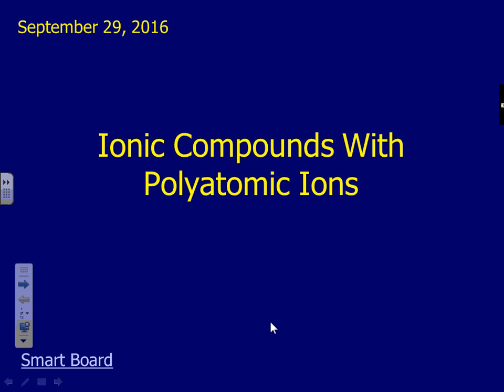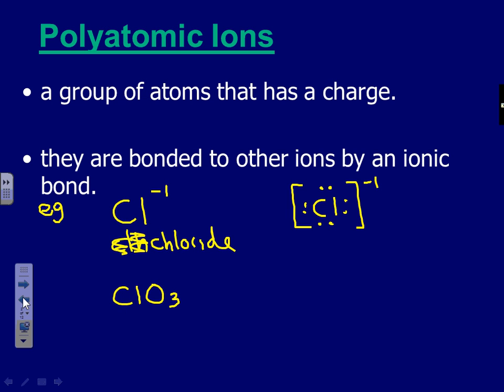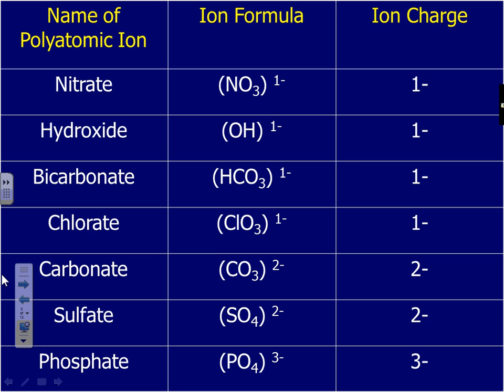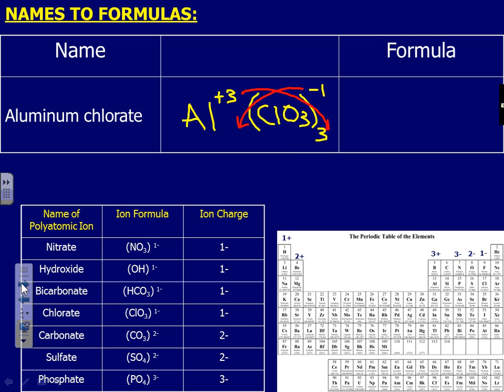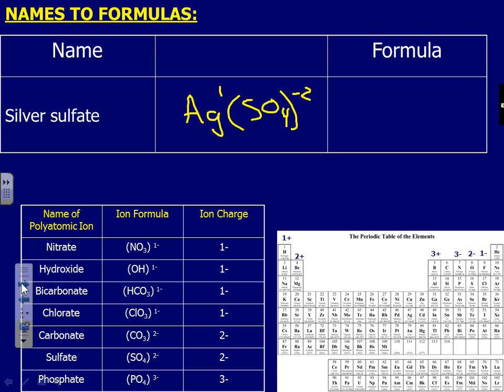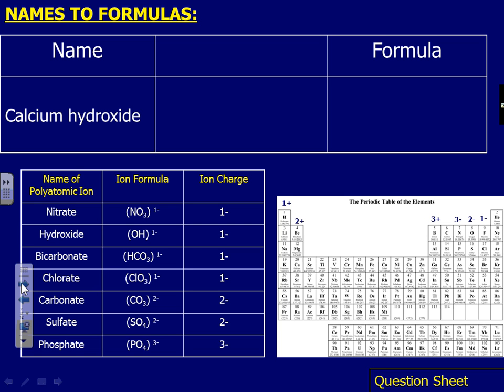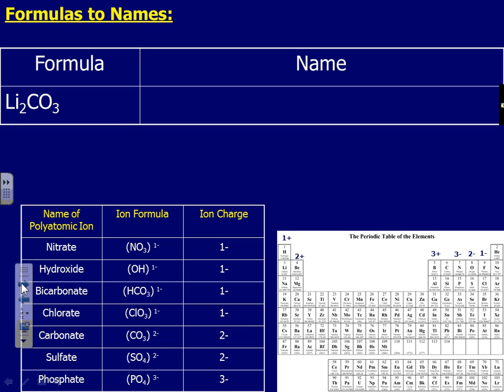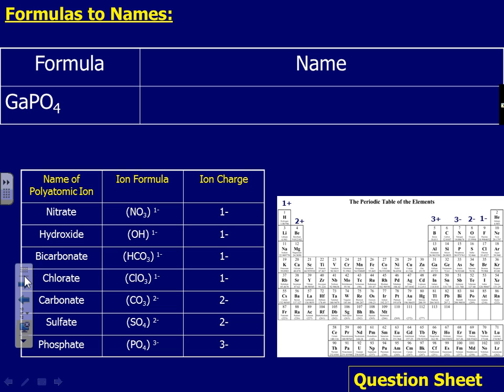9. Name and Formula with Polyatomic Ions